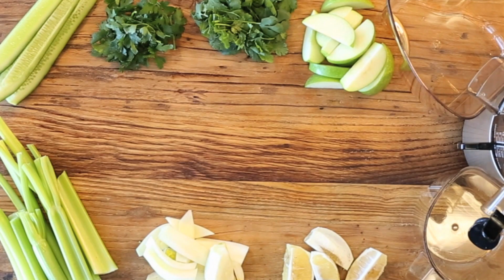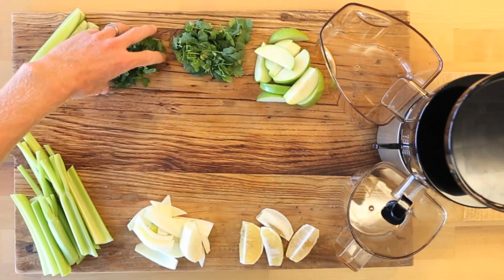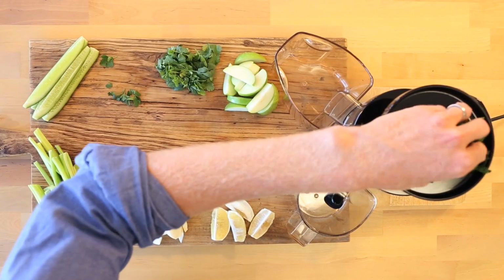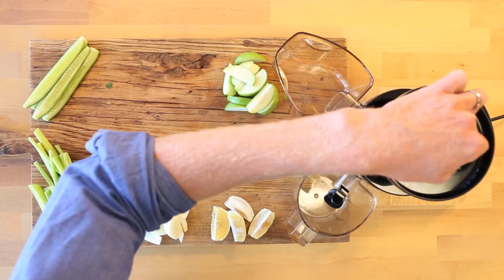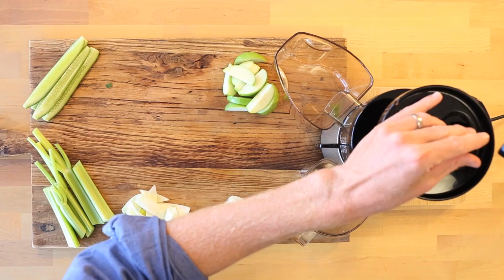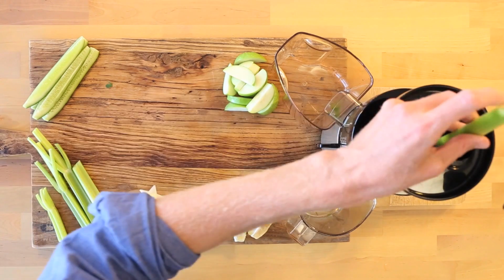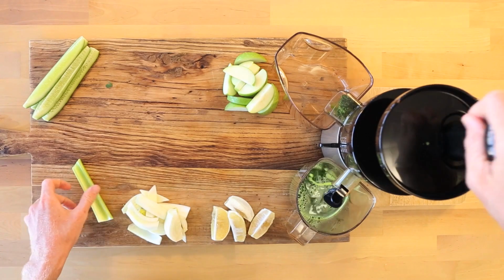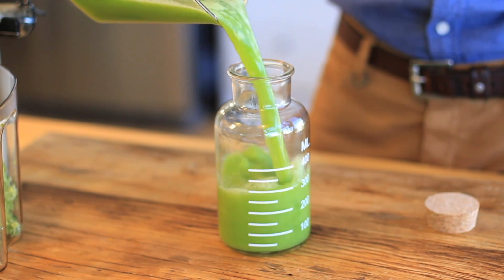Heavy Metal Detox Juice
This juice is a nutritional powerhouse packed with parsley and cilantro, which are known to bind and purge heavy metals from the body, purifying your tissues, organs and blood. They also help to improve digestion and guard against free radical damage! A recent study showed cilantro even purifies water! Browse over 500 recipes on Food Matters TV